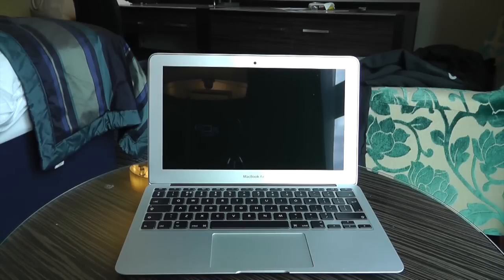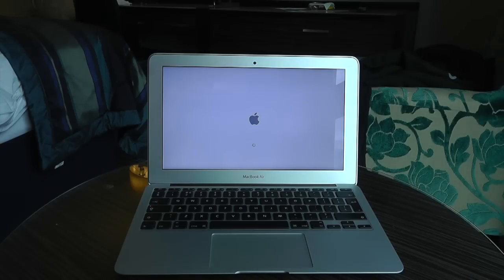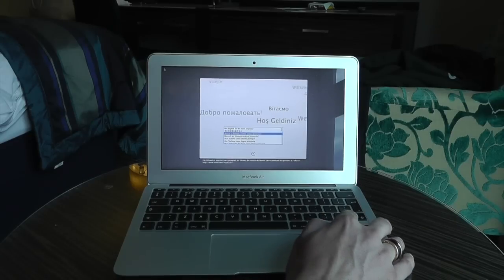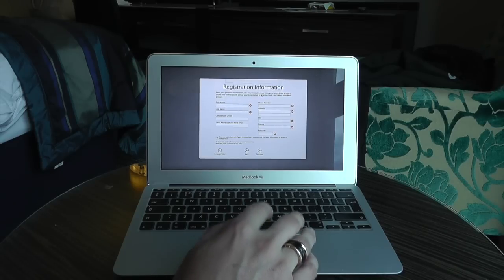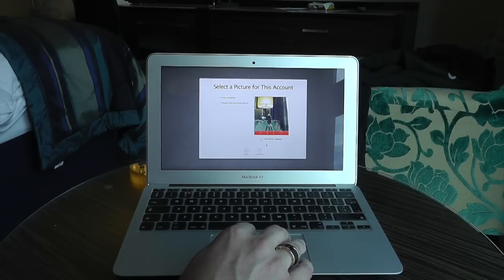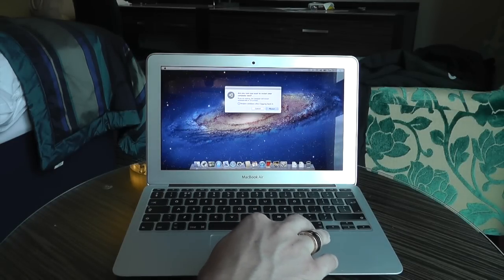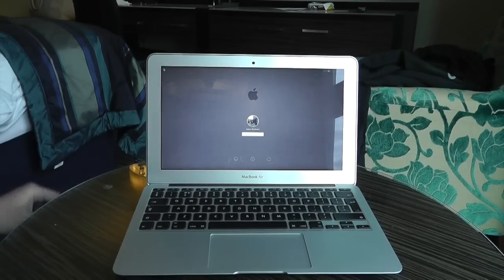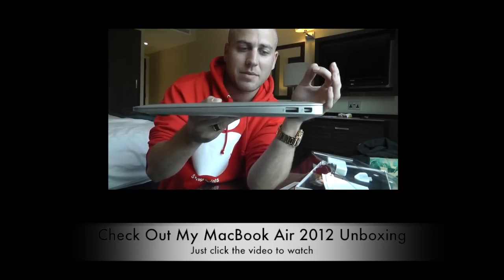Apple MacBook Air Mid 2012 Ivy Bridge First Boot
As requested here is the first boot of the 2012 macbook Air